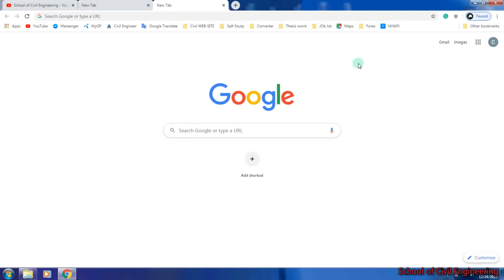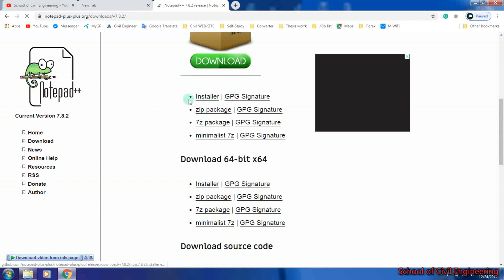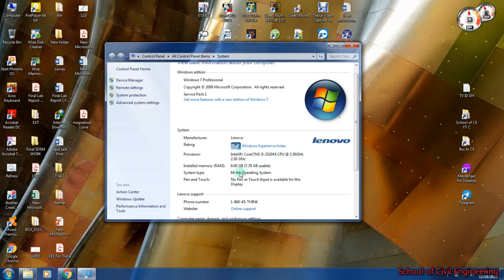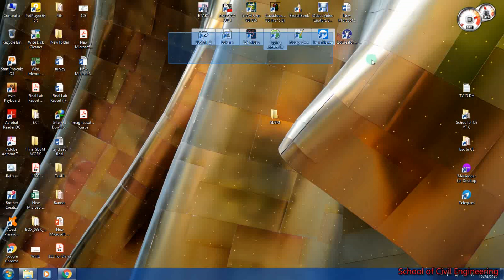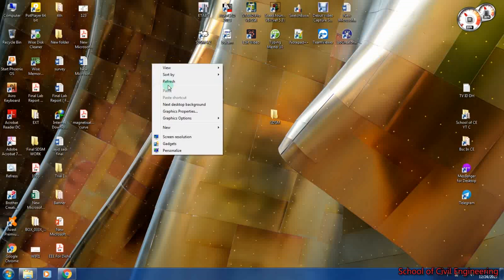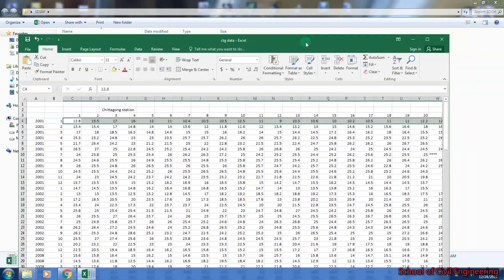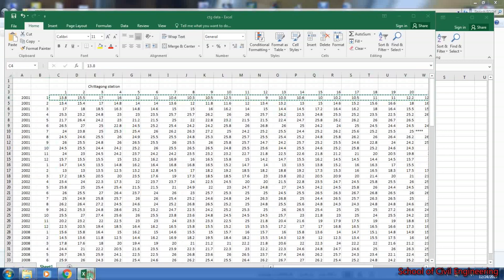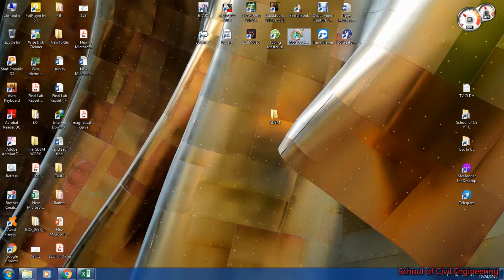Statistical DownScaling Model (SDSM) Tutorial | How to Process data for SDSM | SDSM Lecture 02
Learn the Statistical DownScaling Model (SDSM) with this comprehensive tutorial playlist. Covering climate data analysis, downscaling techniques, and step-by-step implementation, these tutorials are perfect for beginners, researchers, and professionals in environmental science and climate studies. Watch now to master SDSM for accurate climate modeling!